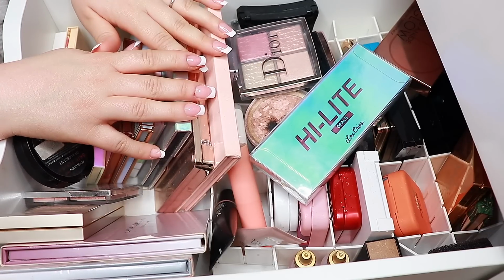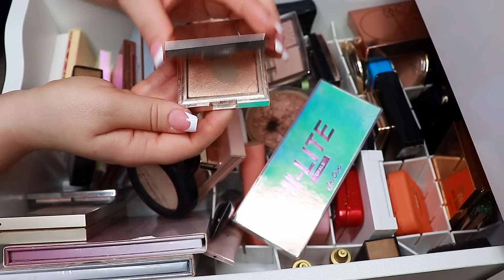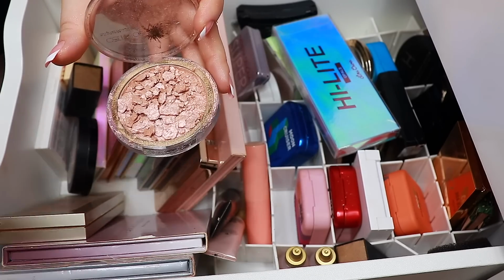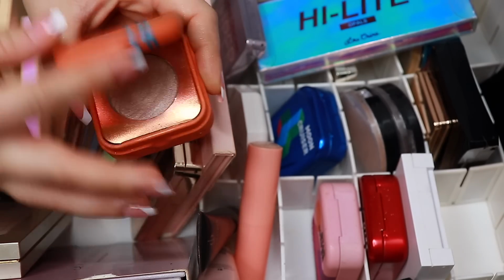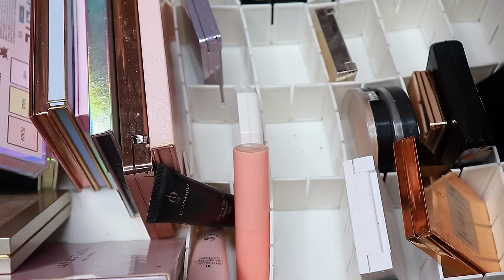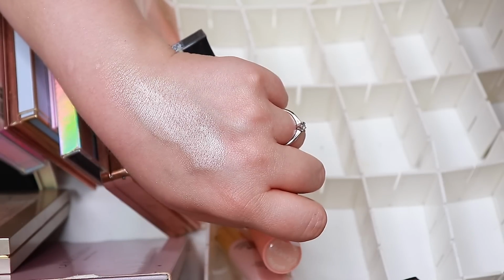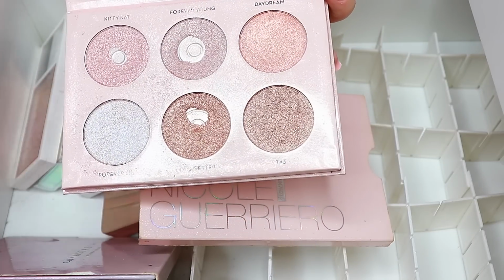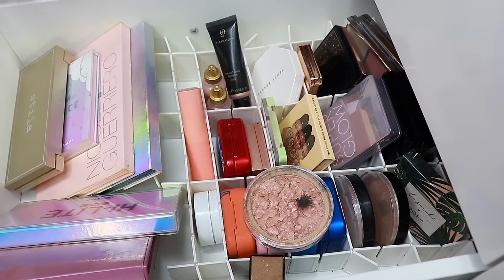highlight collection & declutter 2020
Decluttering my highlight collection.

♡ SOME VIDEOS YOU MIGHT ENJOY

♡ EQUIPMENT
Camera: Canon EOS 77D
Microphone: Røde Microphone
Lights: I have a ring light and 2 soft boxes
Editing Program: Final Cut Pro